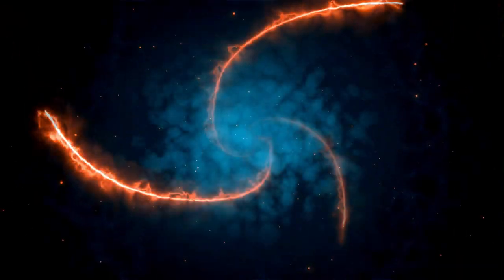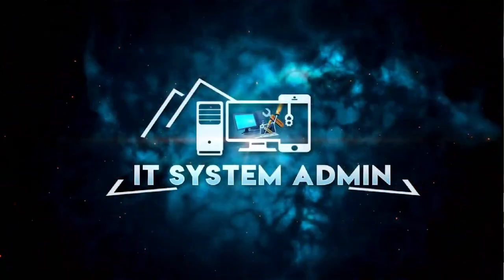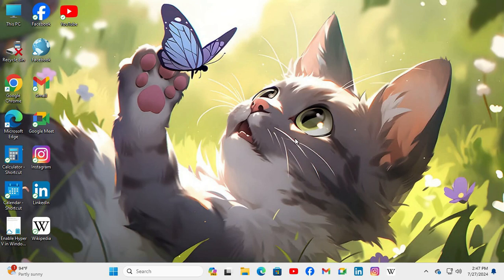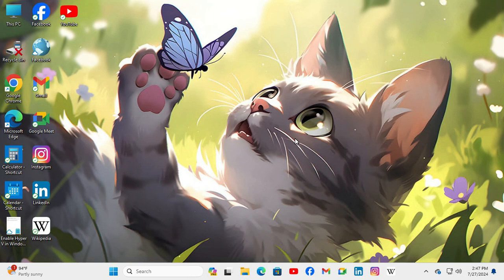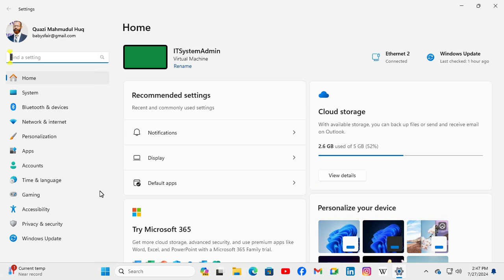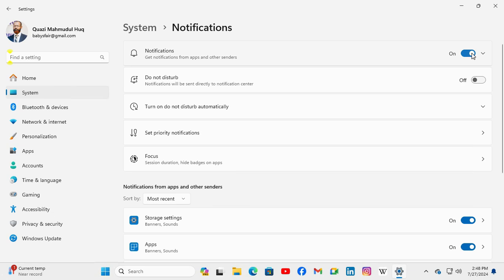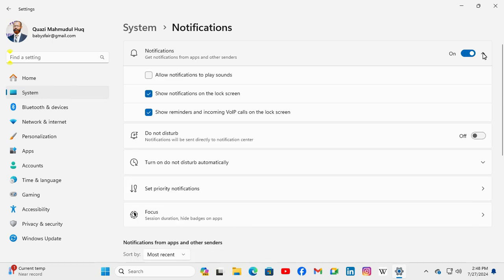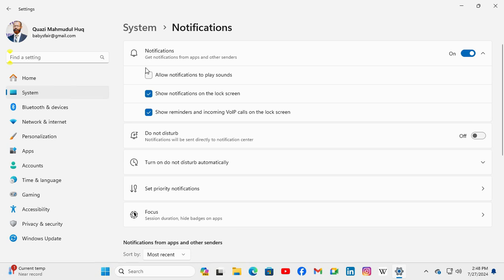How to Enable Notification Sounds In Windows 11